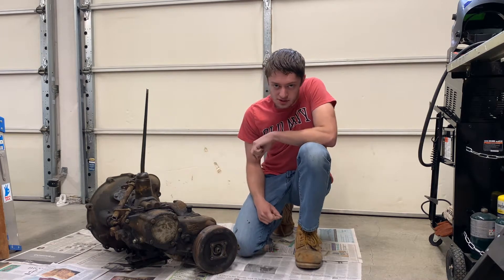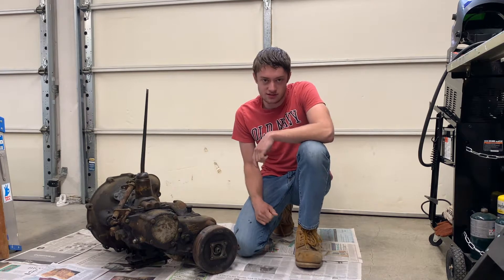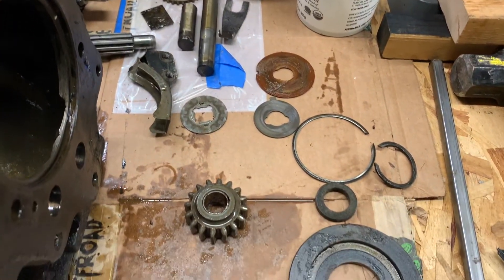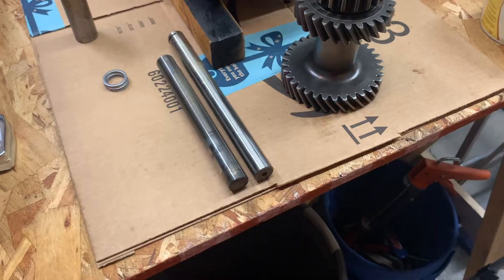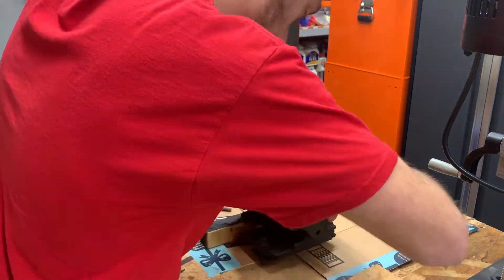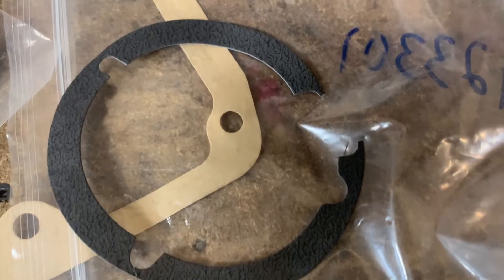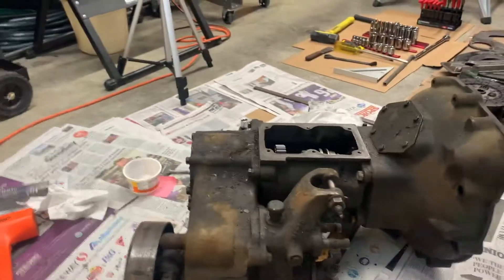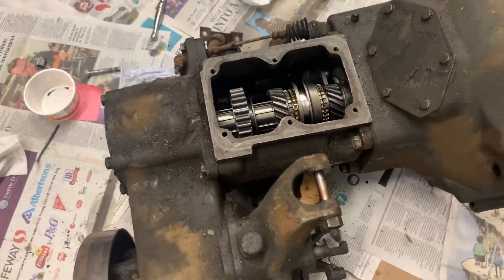Classic Jeep Engine Rebuild Part 3: Transmission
In this video I fully rebuild the Borg-Warner 3 speed transmission out of the 1952 Jeep. Some of the new parts from Kaiser-Willys were press-fit whereas the ones they were replacing weren't, making reassembly annoying. I might try the Novak kit if I were to ever do this particular transmission again.